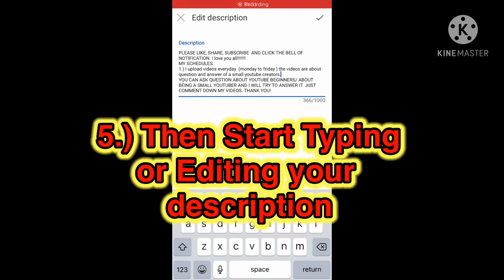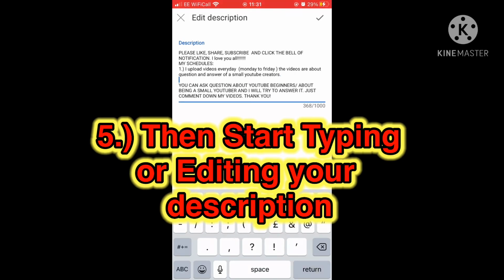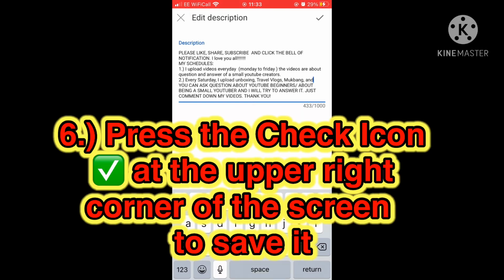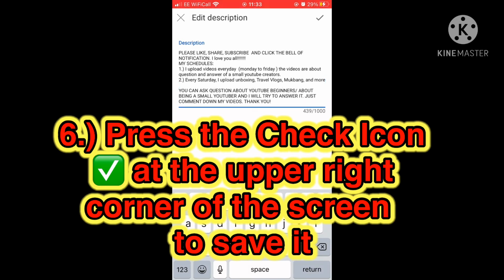How to Edit Your Channel Description?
How to PIn Comment  on YouTube?
How to REMOVE unwanted comments on Youtube?
How to Request a Replacement PIN in YouTube?
How to TURN OFF Comments on YouTube?
How to Combine BOLD & ITALIC Comments on Youtube?
How to SUBMIT and EDIT your TAX INFORMATION in Adsense?
Bakit hindi mo makita ang (When viewers are on YouTube sa Analytics)?
How to make Italic letter comments on YouTube?
How to make BOLD letter comment on YouTube?
Are You Willing to give your tax info? YouTube Updates
Paano maglagay ng short videos sa feature ng home channel mo?
Paano gumawa ng Thumbnail?
Paano maglagay ng Thumbnail sa video mo?
Paano maglagay ng FEATURED CHANNEL sa feature ng home channel mo?
Paano maglagay ng PAST LIVE STREAMS sa feature ng home channel mo?
Paano maglagay ng Popular Uploads sa feature ng home channel mo?
Paano maglagay ng Multiple Playlist sa feature ng Home Channel mo?
How to turn OFF incognito and ON incognito?
How to CLEAR SEARCH HISTORY?
How to CLEAR WATCH HISTORY?
Inactive Accounts Policy on YouTube (Additional Policies)
Guidelines for Posting Mental Health- Related Content on YouTube
Content NOT ALLOWED on YouTube in Suicide & Self-injury Policy
Examples Content Not Allowed On YouTube ( Violent Criminal Organization Policy)
 @katoto kamoTOUR vlog